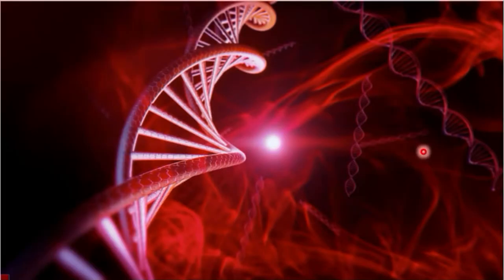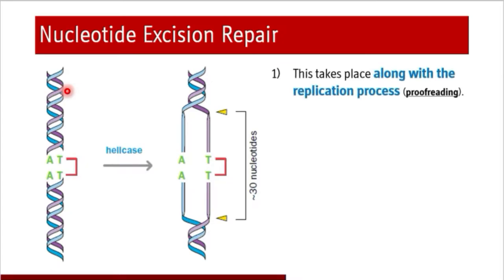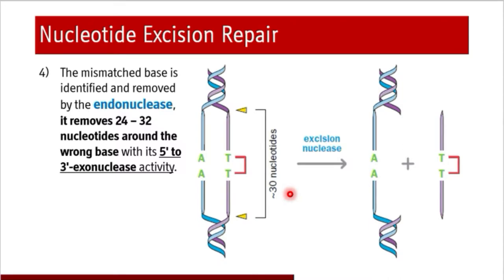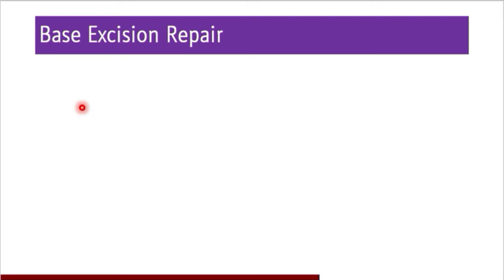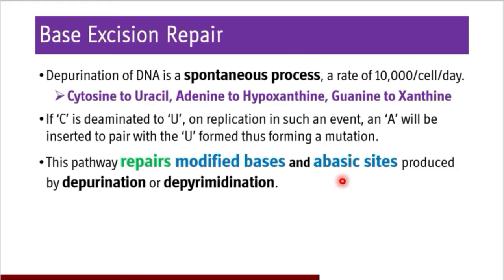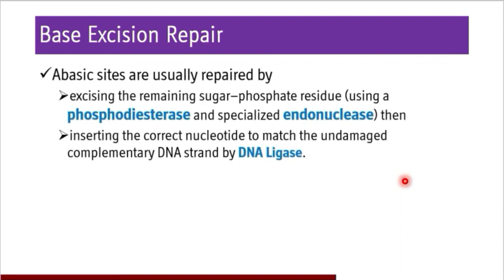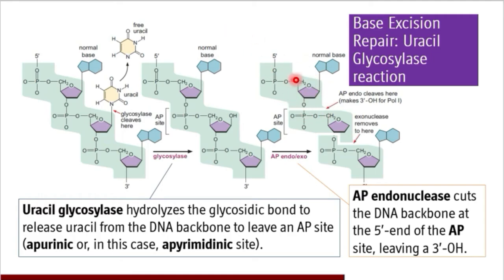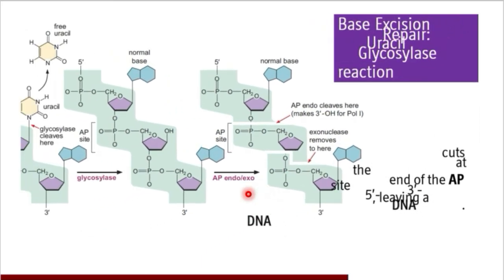Nucleotide Excision Repair and Base Excision Repair - Genetics and Molecular Biology: BI 7.2.4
1) Textbook of Medical Biochemistry by Dr (Brig) MN Chatterjea and Rana Shinde, 8th Edition
2) Textbook of BIOCHEMISTRY for Medical Students by DM Vasudevan, Sreekumari S and Kannan Vaidyanathan, 7th Edition
3) GENETICS - FROM GENES TO GENOMES by Leland H. Hartwell, Michael L. Goldberg, Janice A. Fischer and Leroy Hood, 6th Edition
4) HUMAN MOLECULAR GENETICS by Tom Strachan and Andrew P Read, 5th Edition
5) MOLECULAR BIOLOGY of GENE By James D. Watson, Alexander Gann, Tania A. Baker, Michael Levine, Stephen P. Bell, Richard Losick and Stephen C. Harrison, 7th Edition
6) CAMPBELL BIOLOGY by Lisa A. Urry, Micheal L. Cain, Steven A. Wasserman, Peter V. Minorsky, Rebecca B. Orr, Neil A. Campbel, 12th Edition
7) Color Atlas of Biochemistry by Jan Koolman and Klaus-Heinrich Roehm, 2nd Edition
8) Color Atlas of Genetics by Eberhard Passarge, 3rd Edition

At the end of the session, Students shall be able to:
1) describe Nucleotide Excision Repair.
2) describe Base Excision Repair.